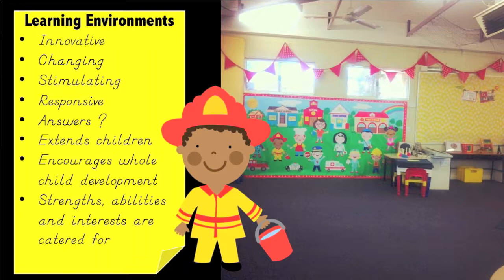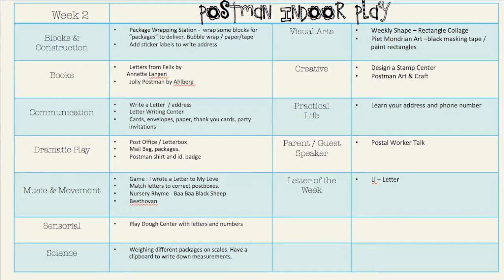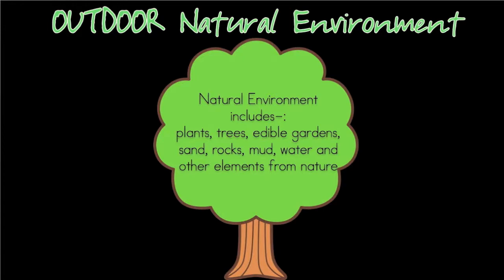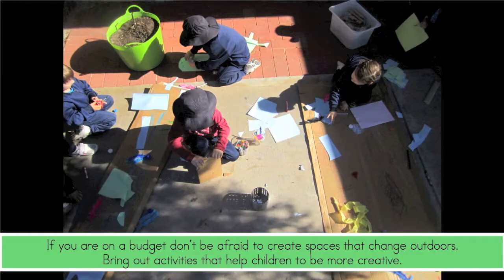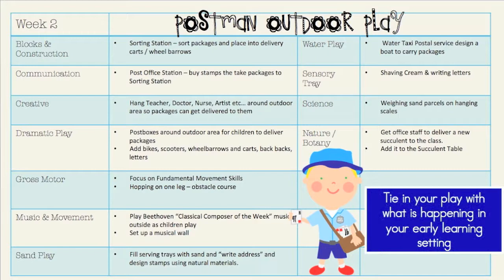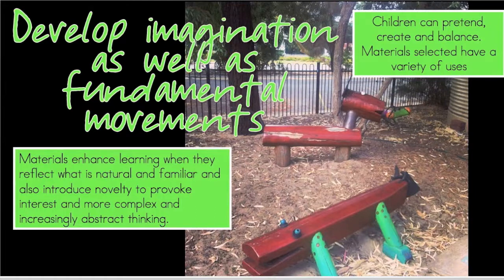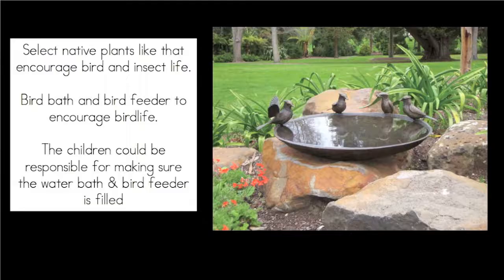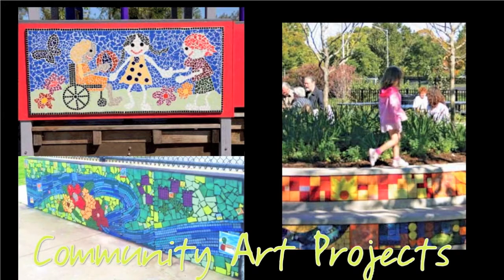EYLF Practice #5 Learning Environments l EYLF Course l EYLF PD l Everything EYLF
Teaching and creating a stimulating and interactive environment based on your group of children is such an exciting way to educate our little ones. We are responsive to the interests, abilities or each child as well as their capabilities and learning styles. It is an opportunity to create open ended learning as well as collaborative and quality outdoor experiences. EYLF Resources